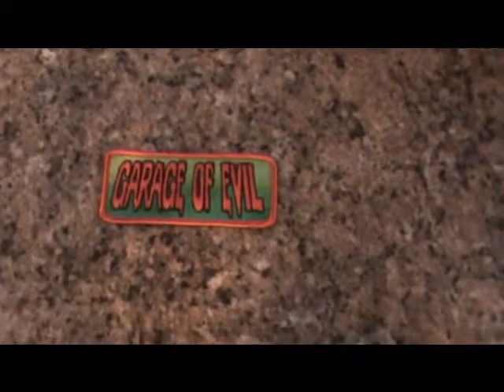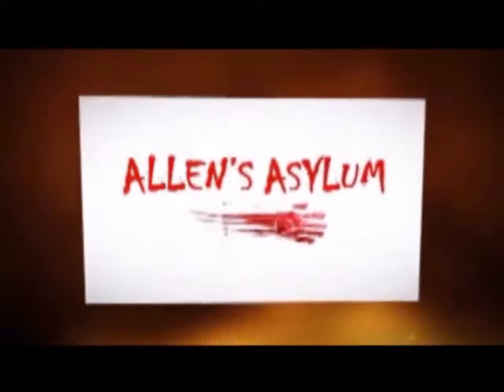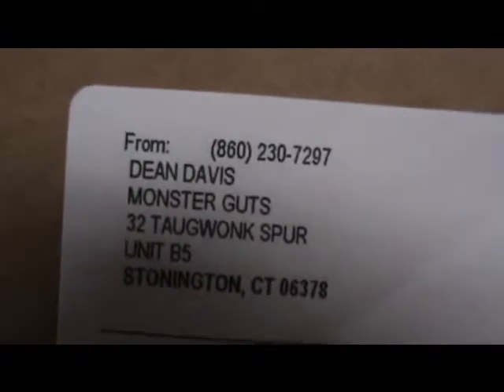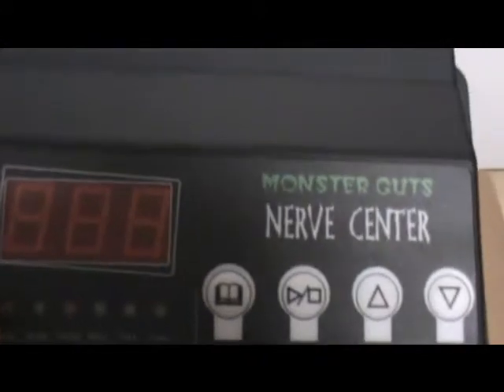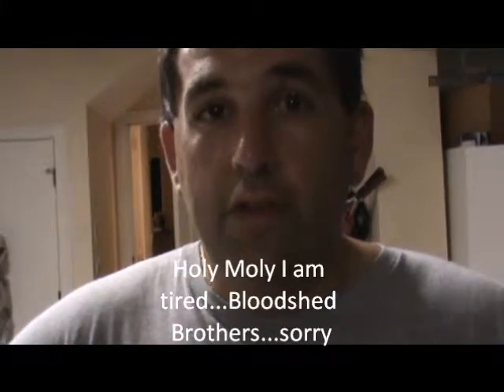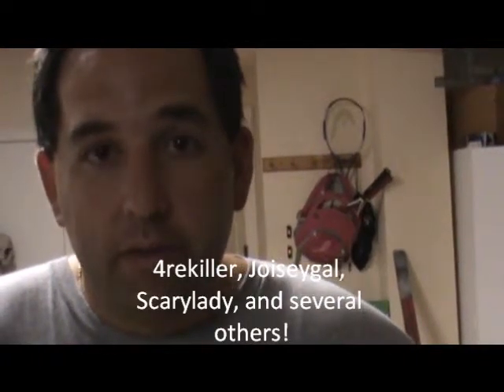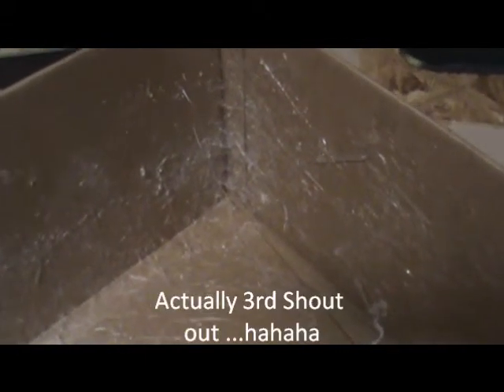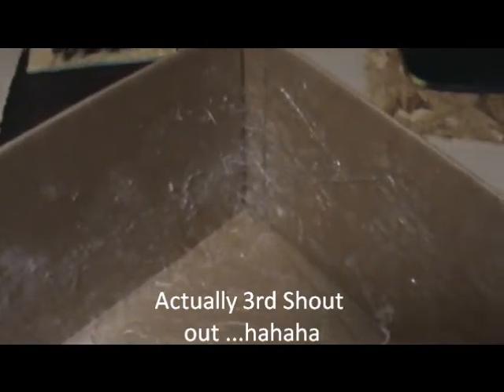Mattallen222 3rd Vlog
Mail Call, Shout Outs Quick!